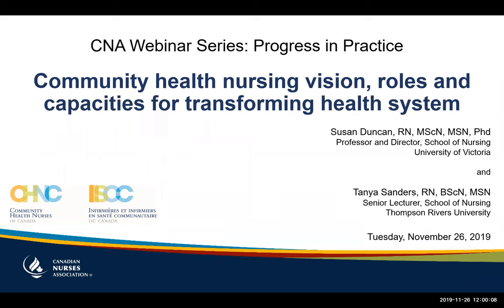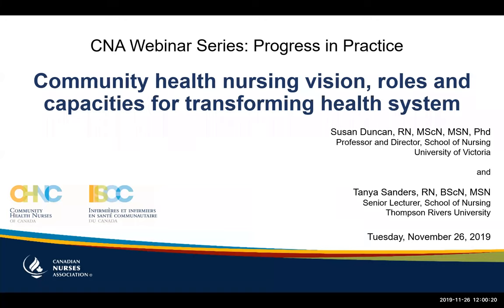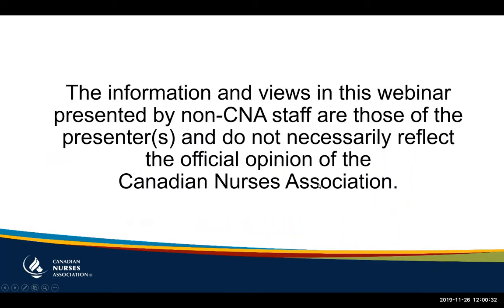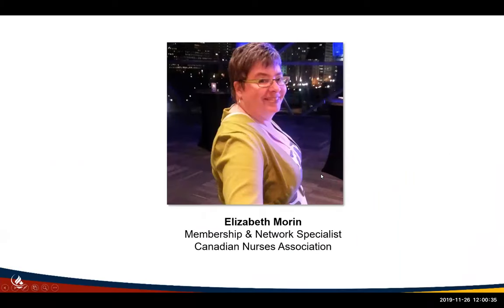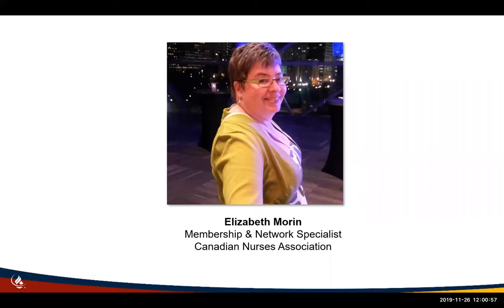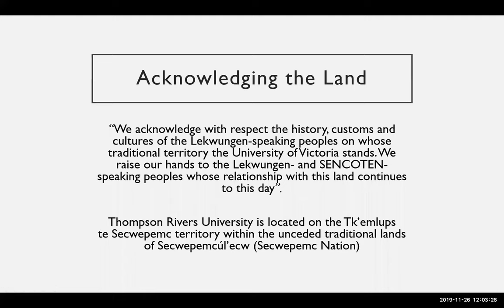Community health nursing vision, roles and capacities for transforming health systems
The lead up to 2020 as the International Year of the Nurse and Midwife may be viewed as a turning point in how community health nursing contributes to the health of the population through system level transformation. This webinar is an opportunity to explore contemporary and future influences and implications for community health nursing practice. We identify the following objectives for this national conversation:
• Identify the meaning of system transformation in the context of community health nursing
• Explore nursing roles and opportunities for system transformation in present and future states
• Think critically about contemporary global policy influences on nursing and health policy
• Analyze the current capacity of the professional nursing organizations in system transformation
• Provide an exemplar of nursing influence on system transformation